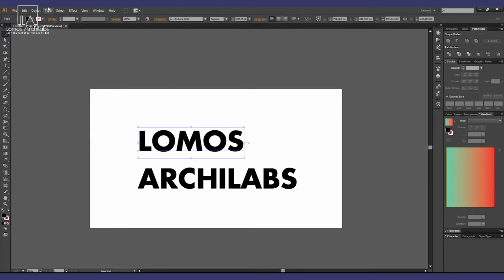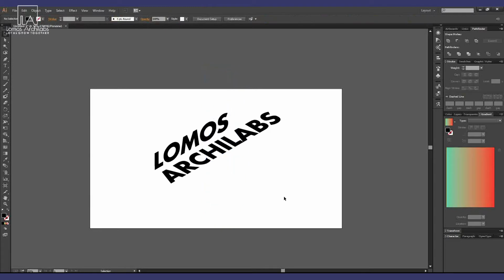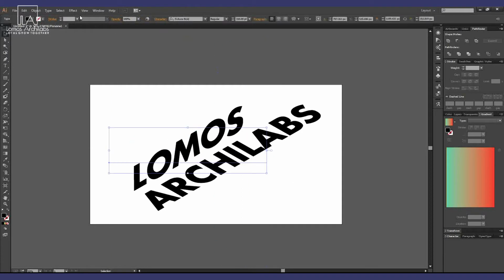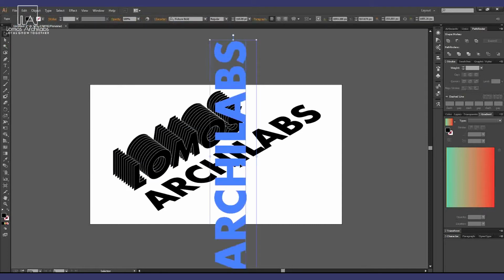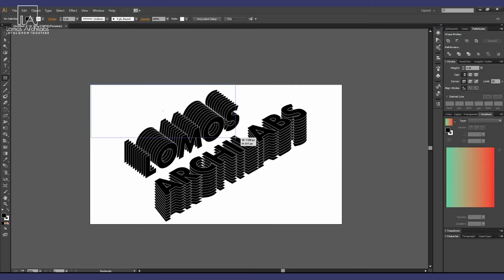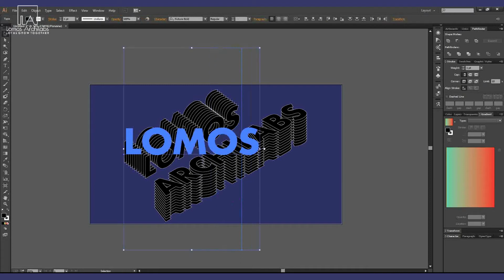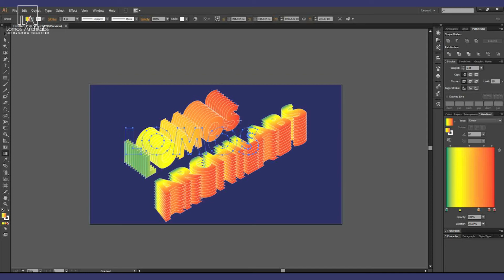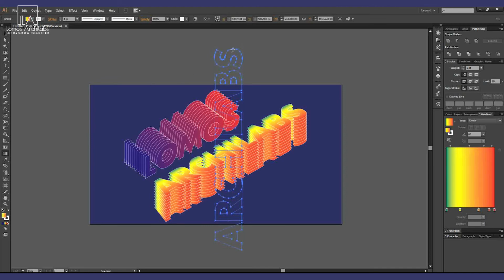3D Isometric Typography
3D Isometric Typography

- 10 mins tutorial on 3D isometric typography on Illustrator.
- Transform filter
- Distort effect
- Copy text effect
- 3D text

LearnWithLomos - Let us grow together!

To view and register for our courses on Architecture and Design Software